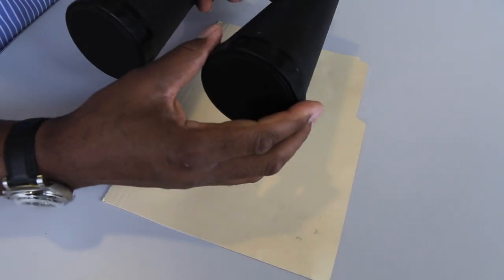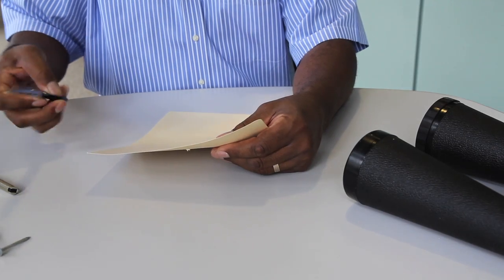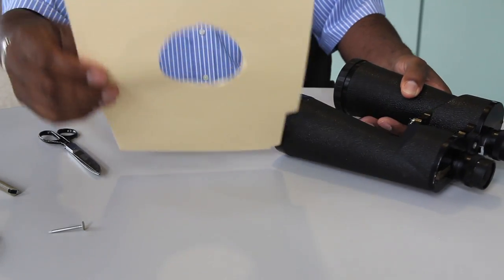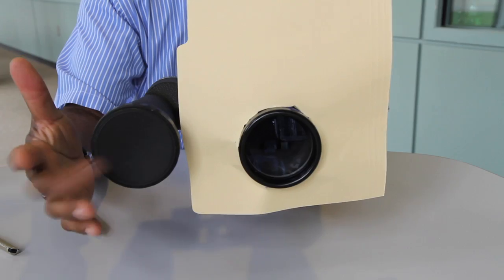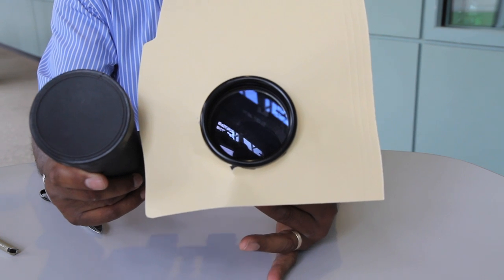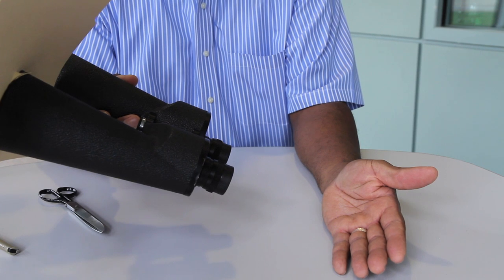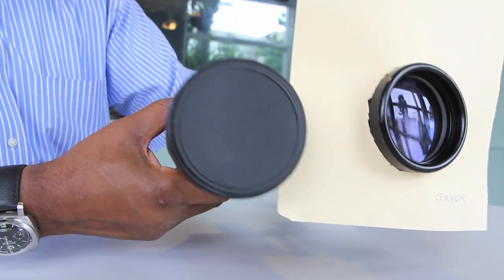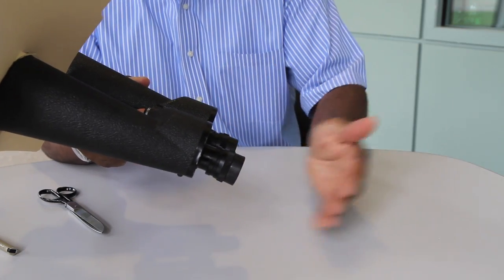SkyTalk's Derrick Pitts demonstrates how to view the Transit of Venus using binoculars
The Transit of Venus, one of rarest astronomical phenomena, will occur on June 5th around sunset.  Don't burn your eyes out or miss this event, follow Pitts' easy how to video to create a pinhole camera to watch the Transit of Venus and other eclipses of the sun.  Video by Kimberly Paynter.